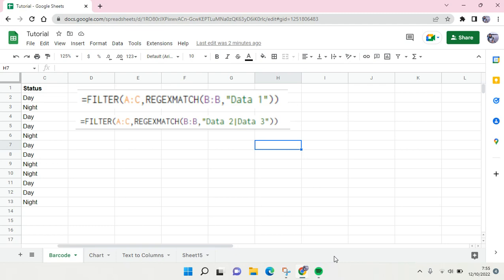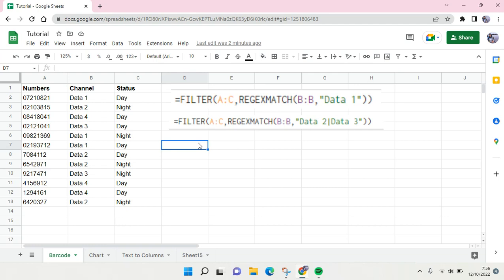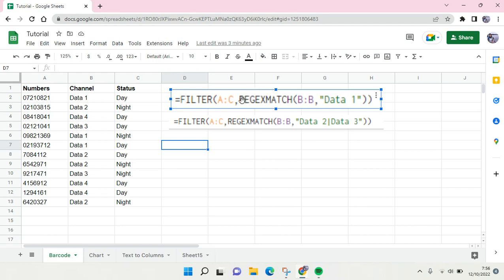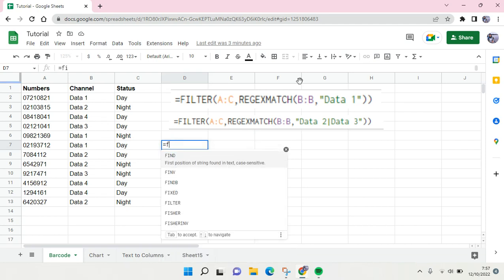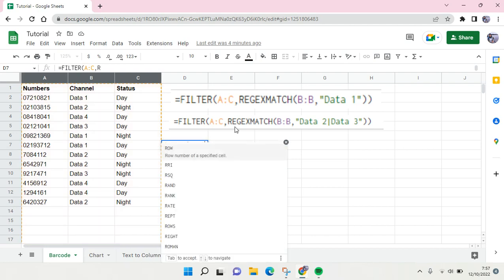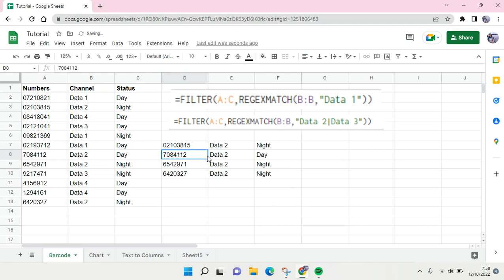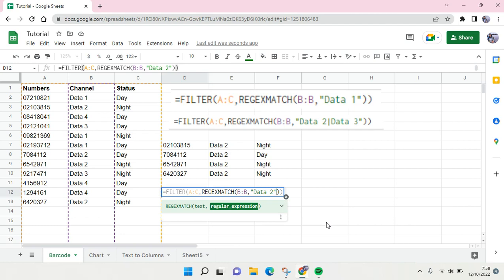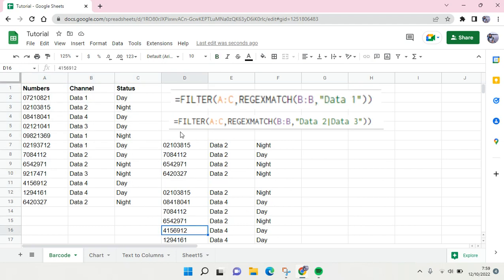How to Use Regexmatch on Filter Function Google Sheets NEW UPDATE October 2022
Here is how to use the Regexmatch on Filter function in Google Sheets